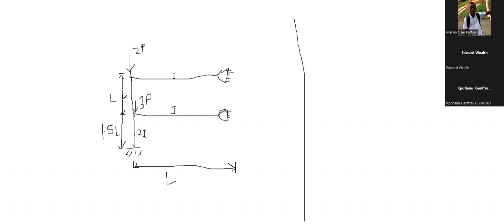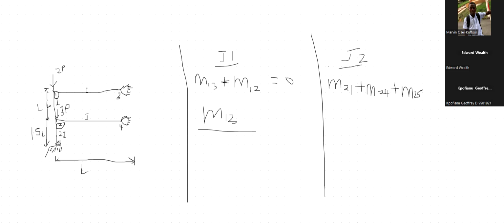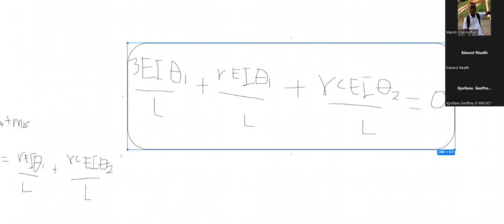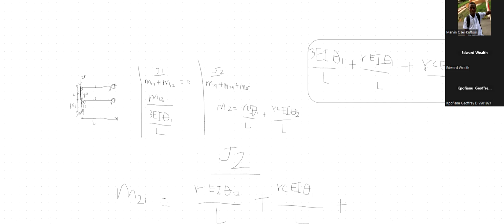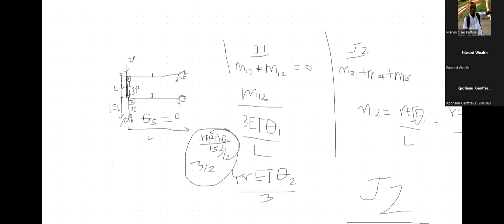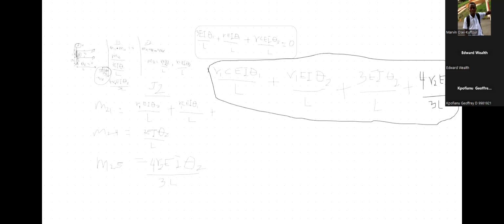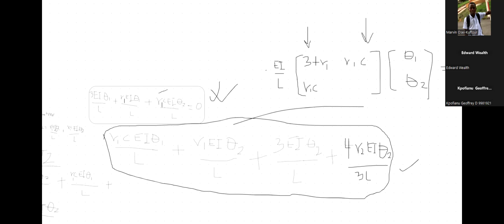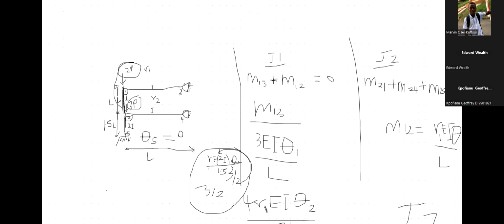stability example 4